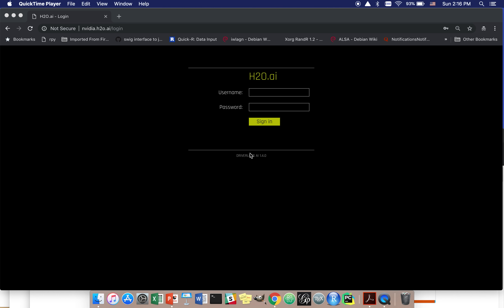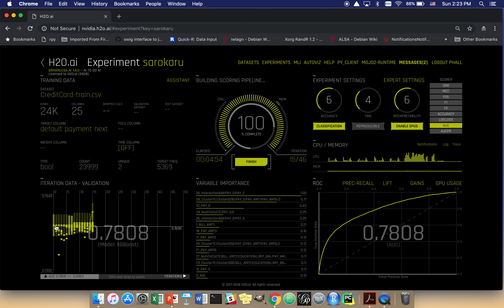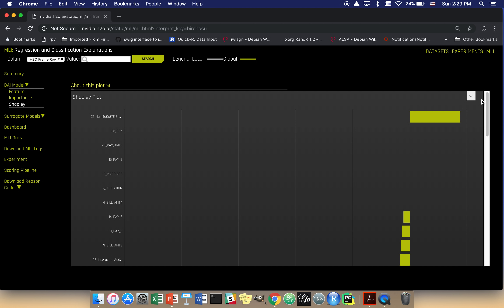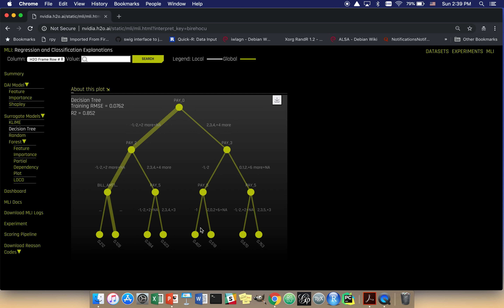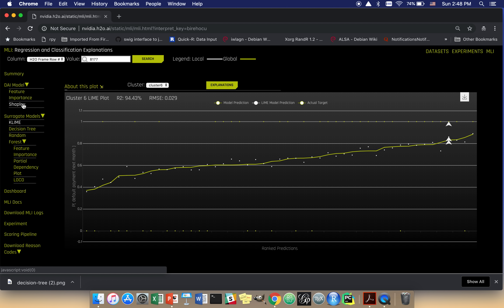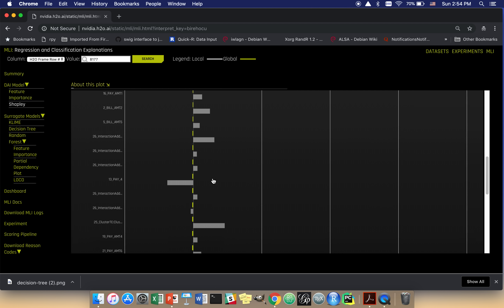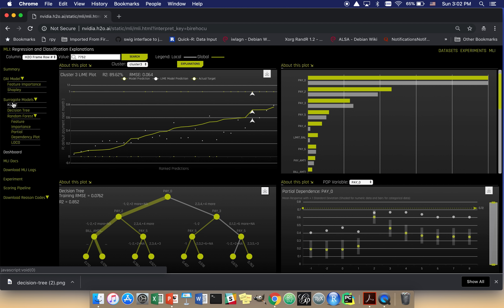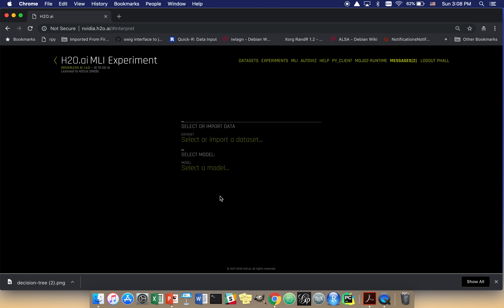H2O Driverless AI Machine Learning Interpretability walkthrough